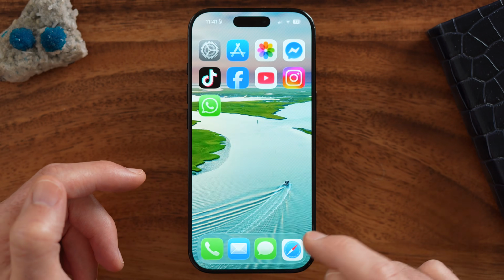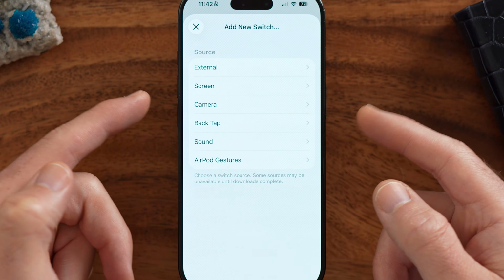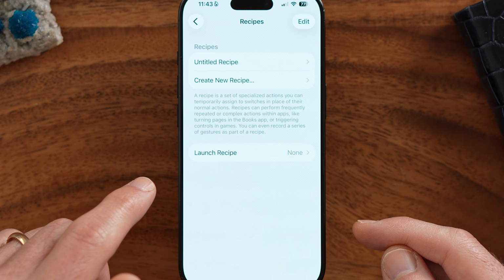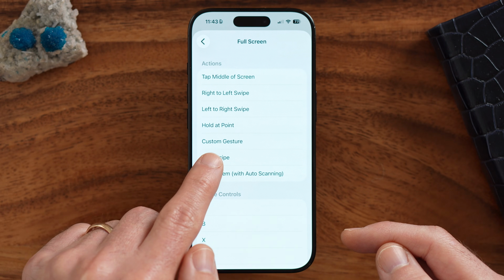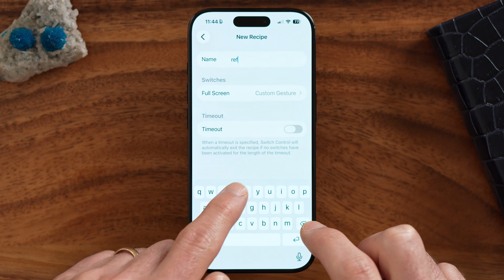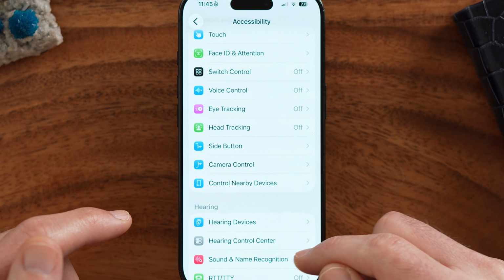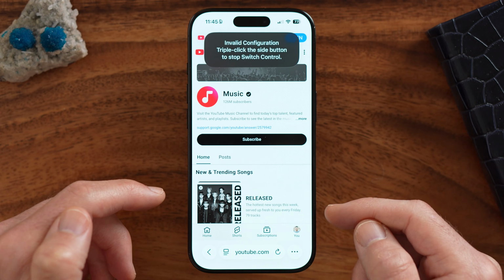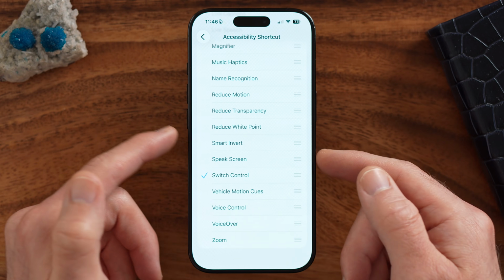How To Use Auto Clicker On iPhone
Here's how to use auto clicker on your iPhone to automatically tap or click somewhere.